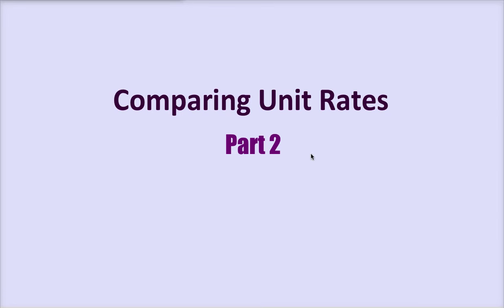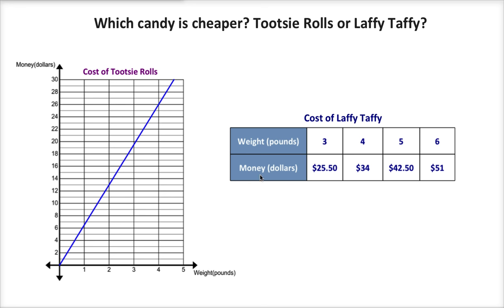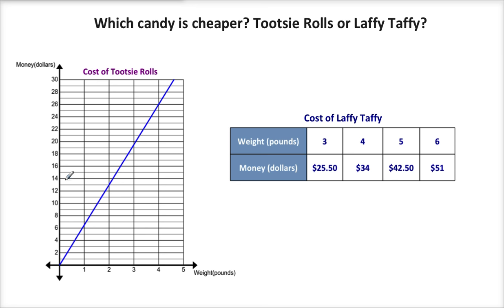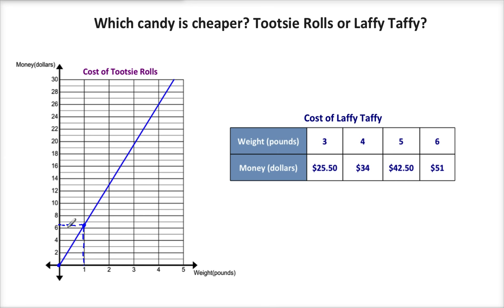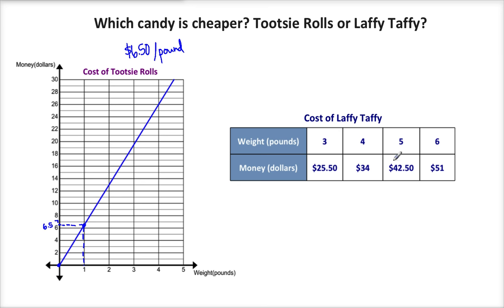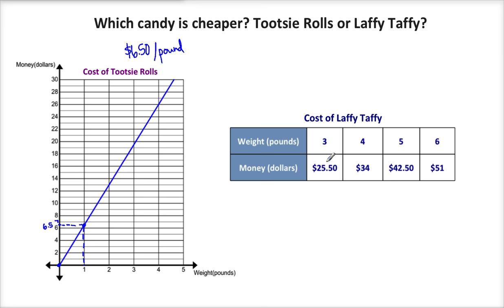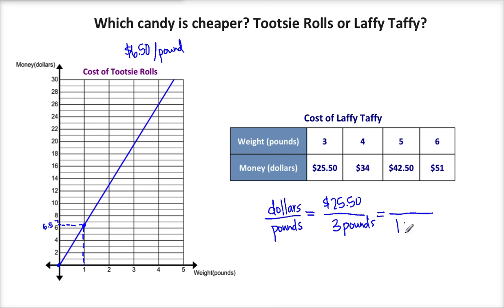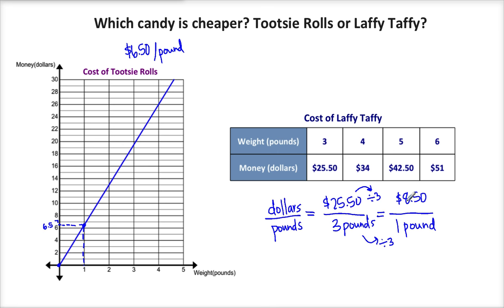2 3 Comparing Unit Rates Part 2